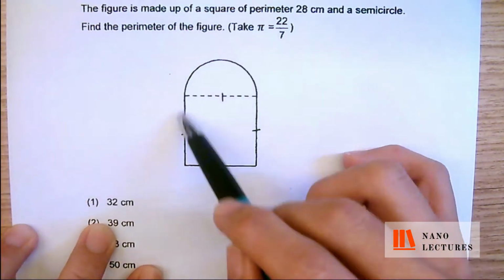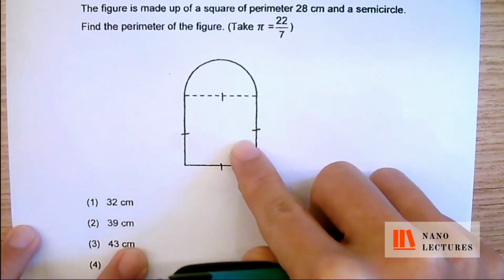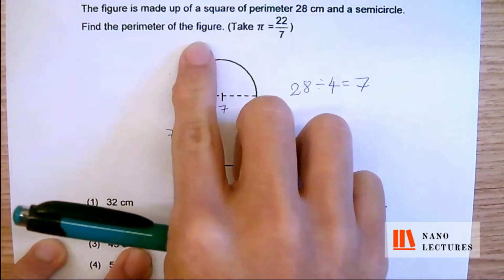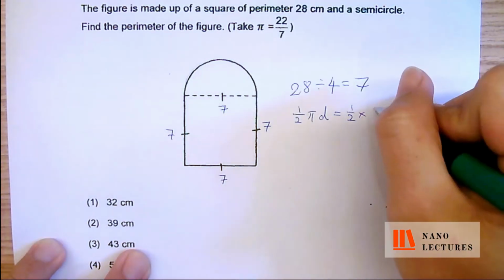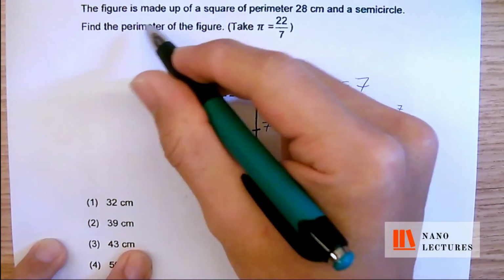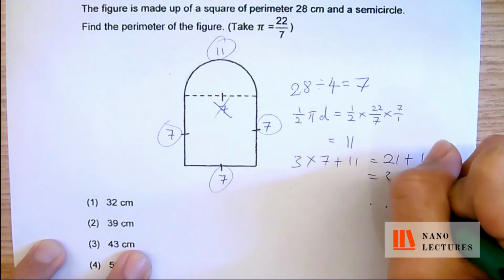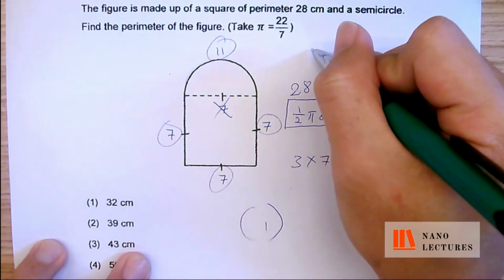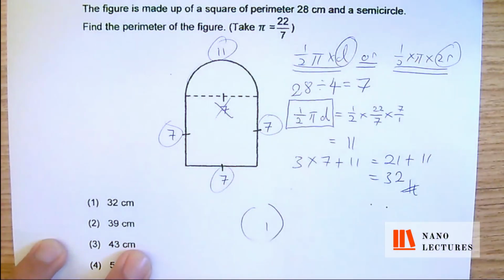2020 Nanolectures: P6 Circles. Moderate Difficulty. Q4. Singapore Math teaching videos